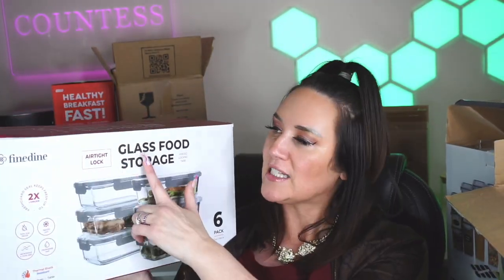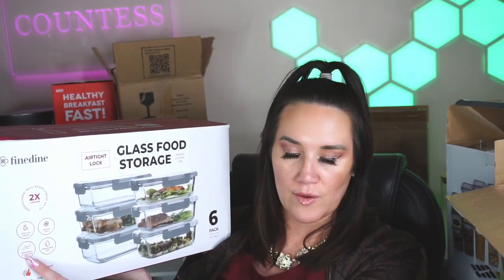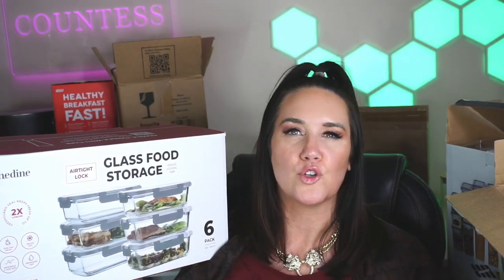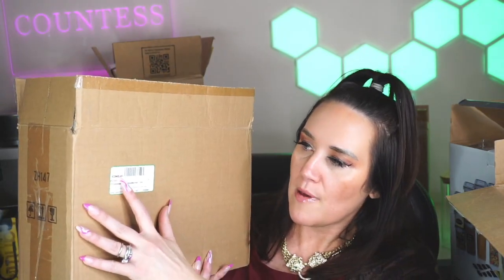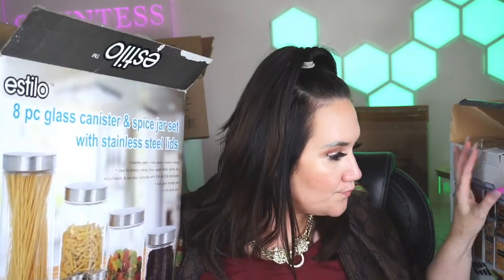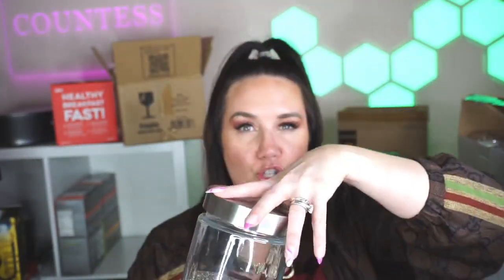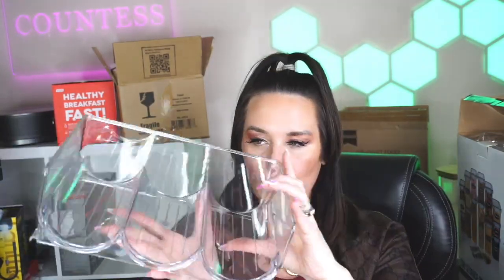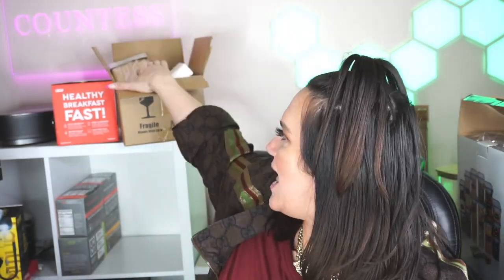😮 BEST GLASS MEAL PREP CONTAINERS ON AMAZON🥛 BEST FOOD STORAGE CONTAINERS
I tested $1,200 - Best glass meal prep containers on Amazon. Best food storage containers. Best glass containers for meal prep containers Amazon.

Stainless Steel Airtight Glass Containers (storing goods for meal prep but not cooked food):

☑️Mounjaro Amazon Must Have List:

AMAZON MOUNJARO PICKS:

🎒Mounjaro Snacks:

Mounjaro Meal Prep:

Mounjaro Protein Favs:

★Amazon Live:

★ Amazon Live: